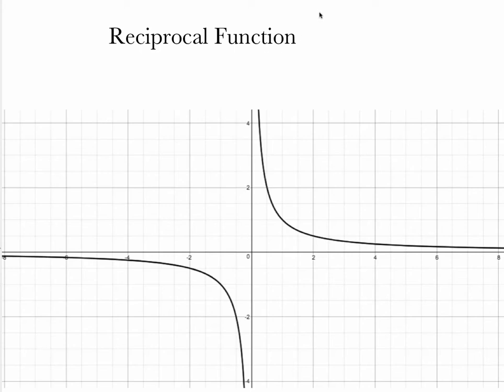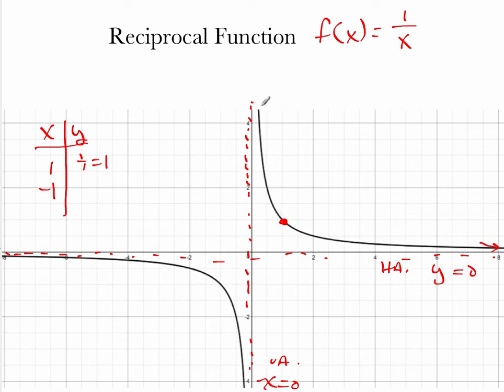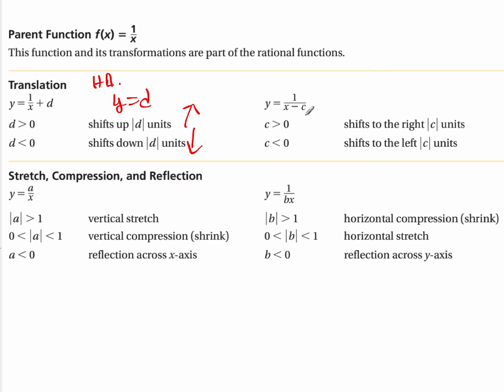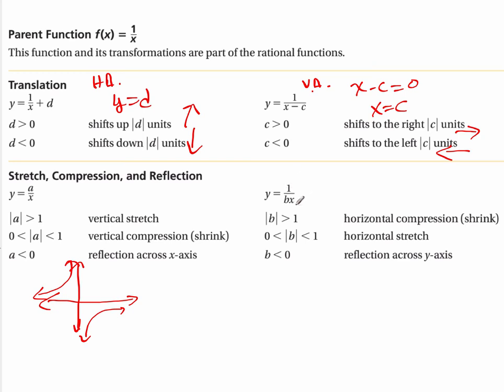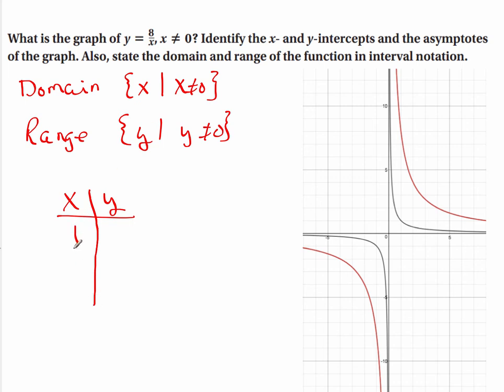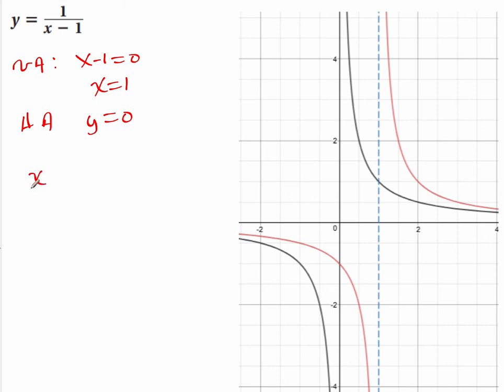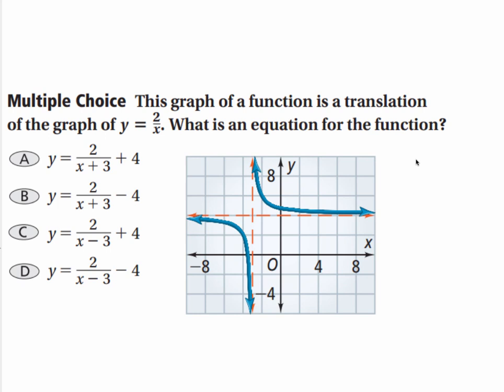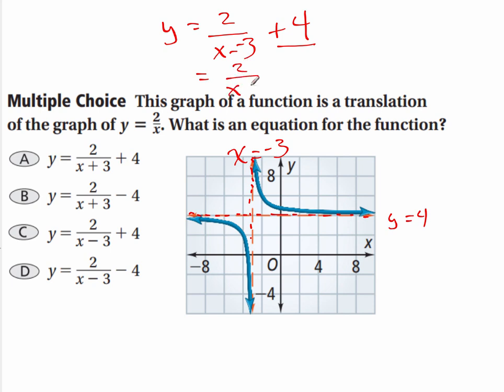02 Reciprocal Function